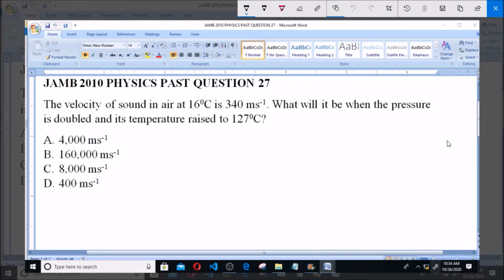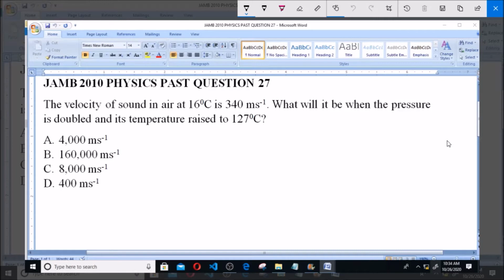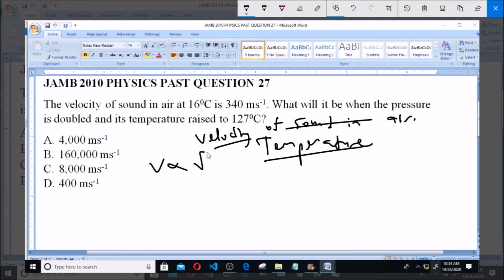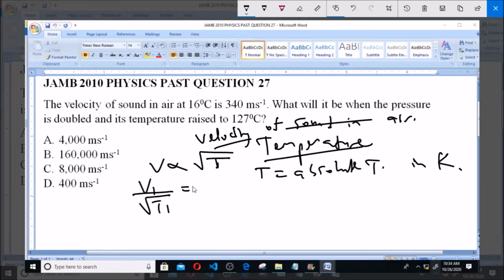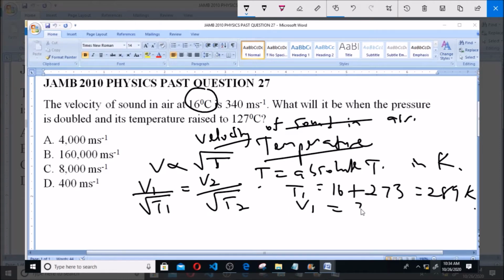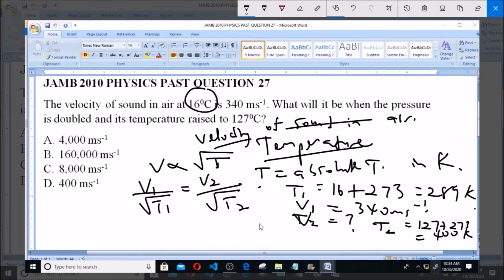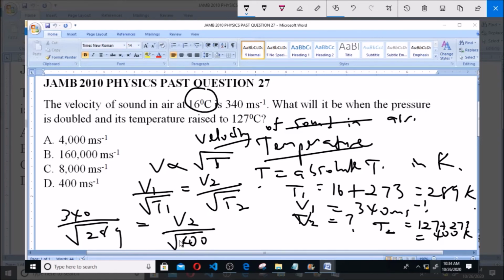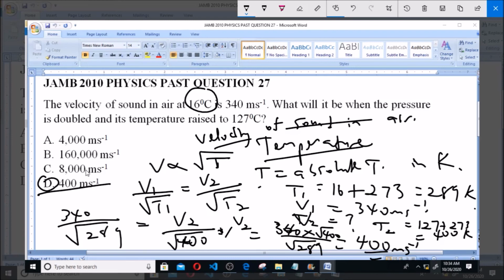JAMB 2010 PHYSICS PAST QUESTION 27 Velocity of sound in air